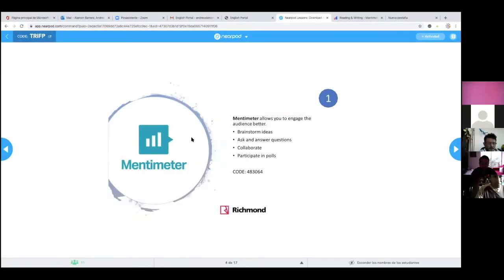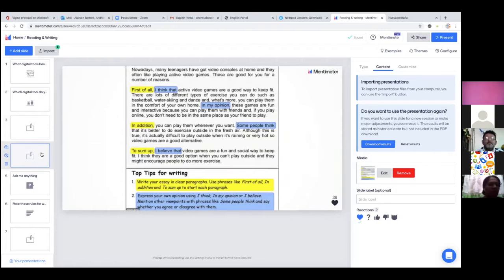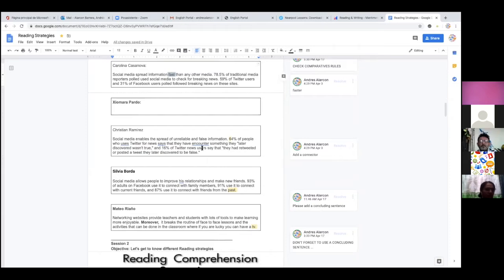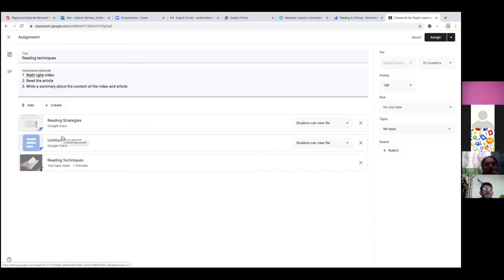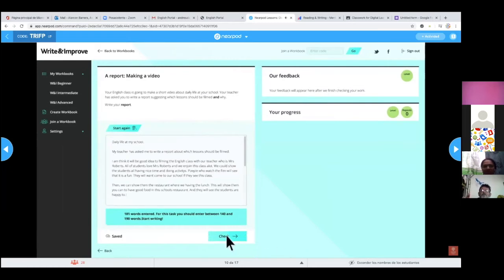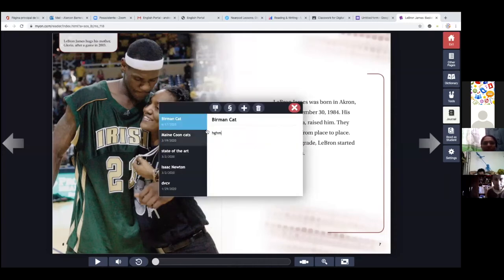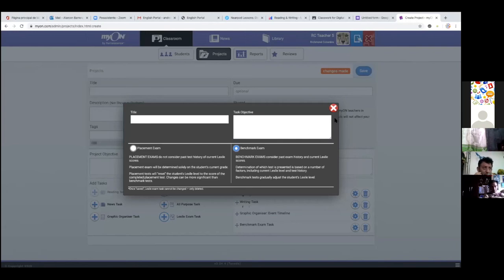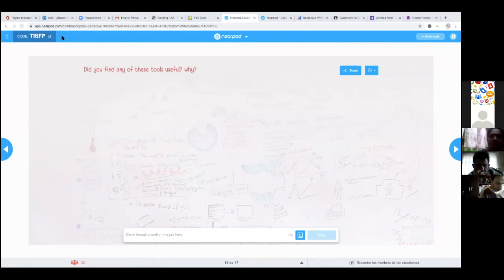Digital Tools and Strategies to Develop Reading and Writing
Presented by Andrés Alarcón

Content: During this webinar we will explore and learn about digital tools to help you enhance the processes and teaching dynamics that emerge from teaching and learning reading and writing skills.

Andrés works as an academic consultant for Santillana & Richmond Colombia.M.A. in Applied Linguistics and a B.A. in Languages.